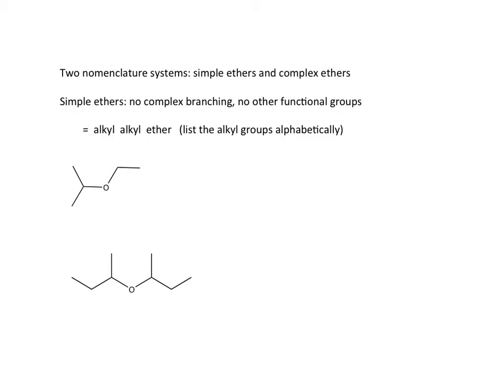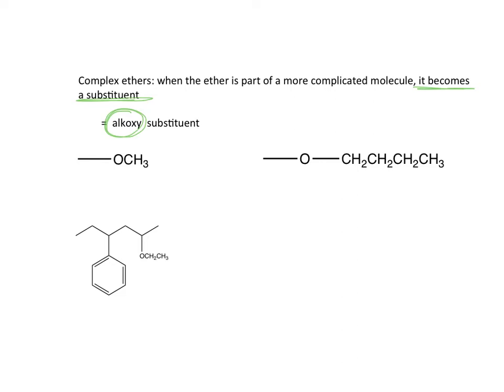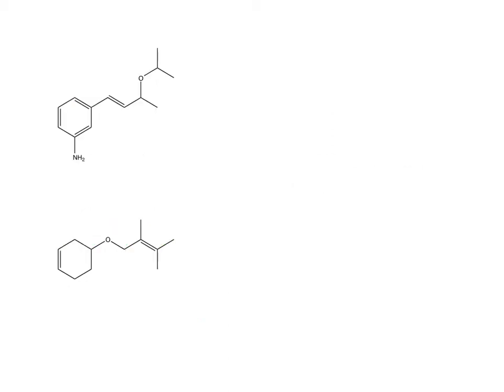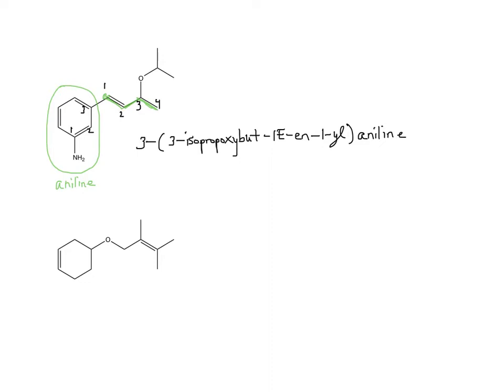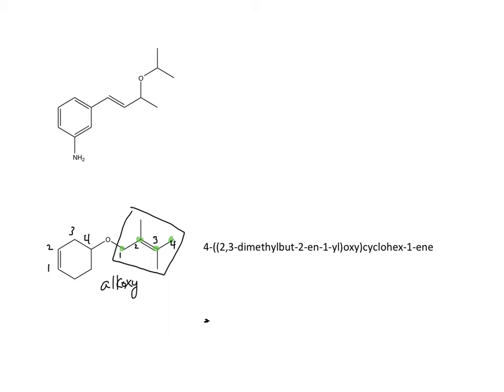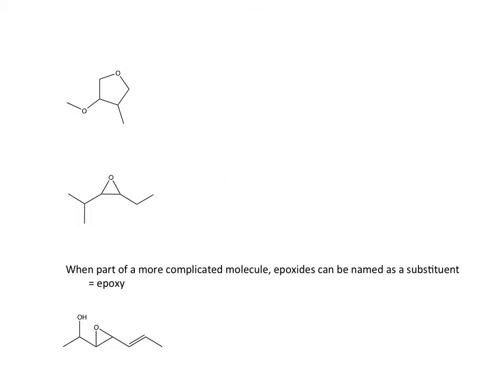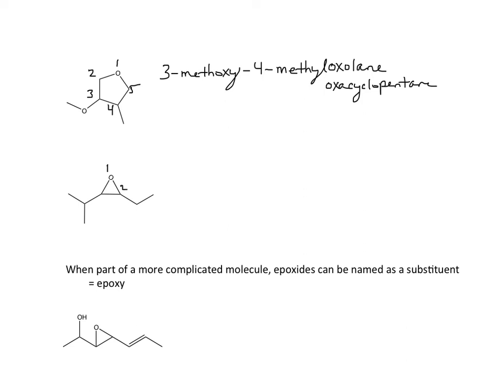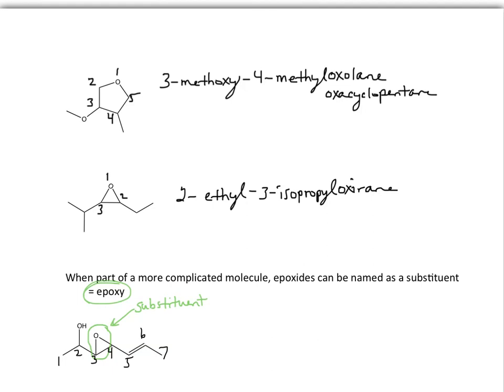ethers nomenclature recorded 1